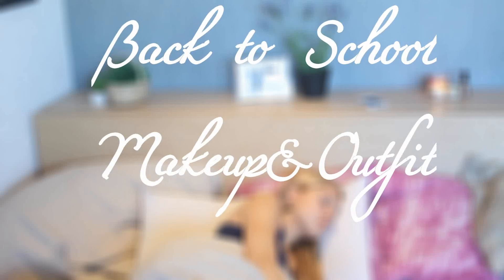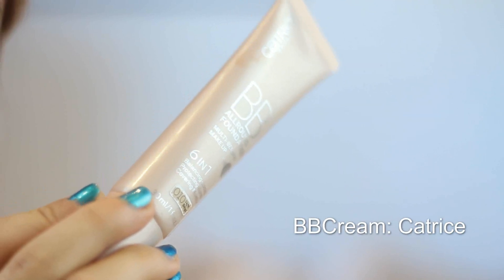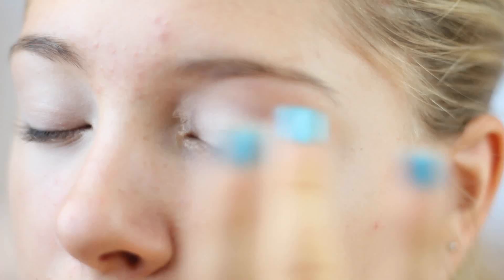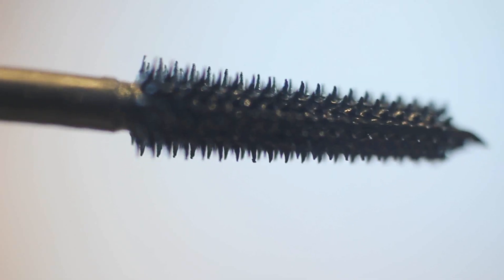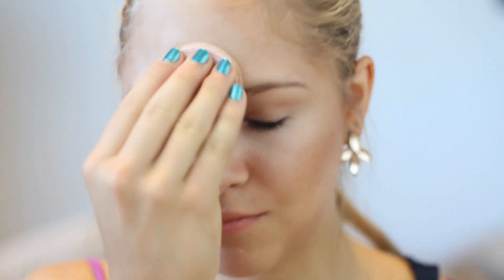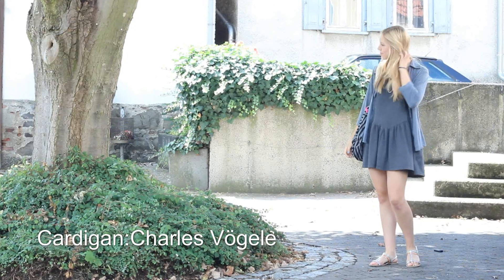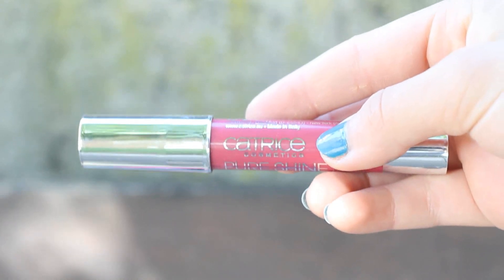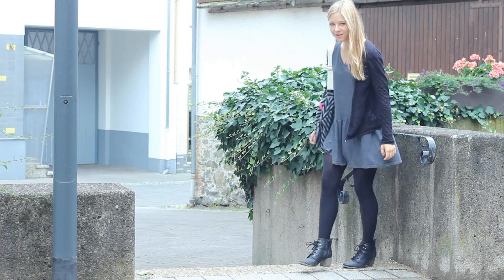Back To School-Makeup&Outfit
This is the first video of my Back To School series.
I show you my favurite makeup for school and also a simple outfit for the first day back to school :)

Created with MAGIX Video easy HD